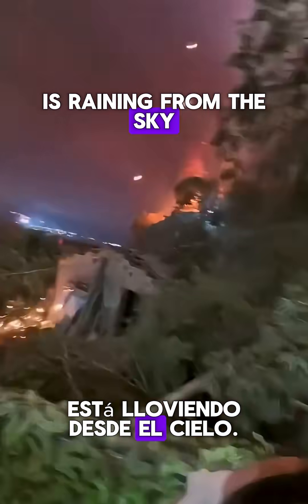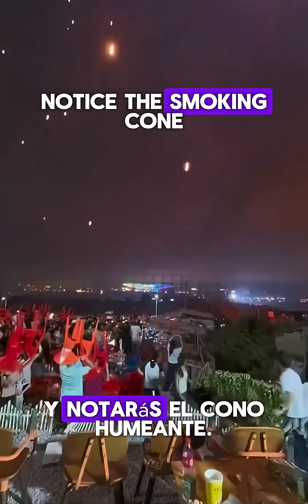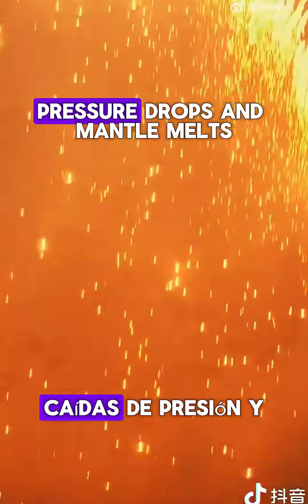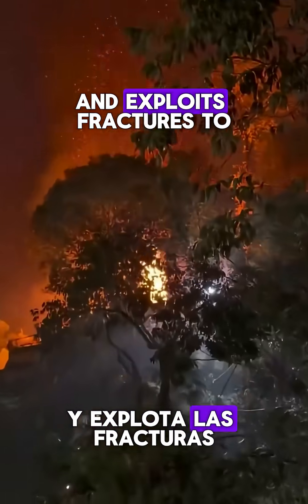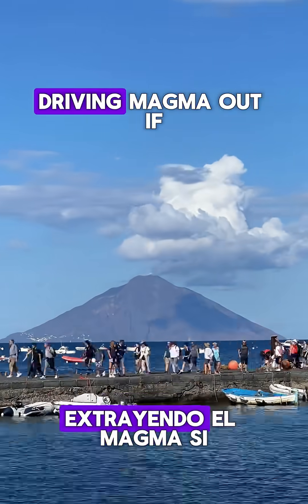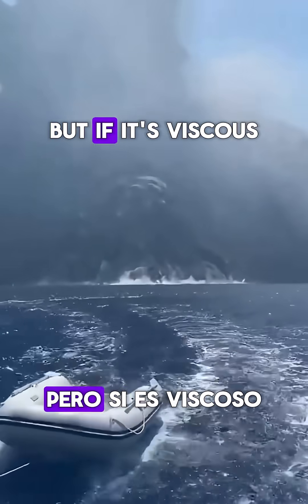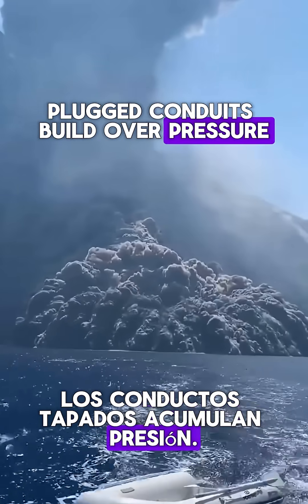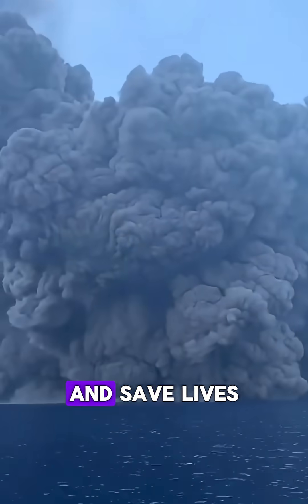Lava Rain? The Volcano Truth/¿Llueve lava? La verdad volcánica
Is it really lava raining? Meet pyroclasts, see how magma rises, and learn why gas pressure makes eruptions effusive or explosive—all in one fast science breakdown.